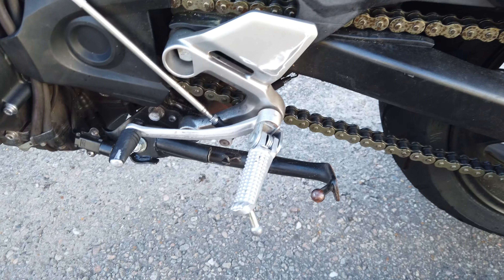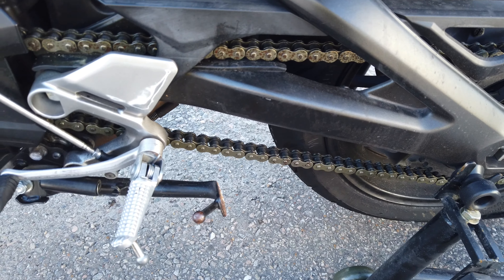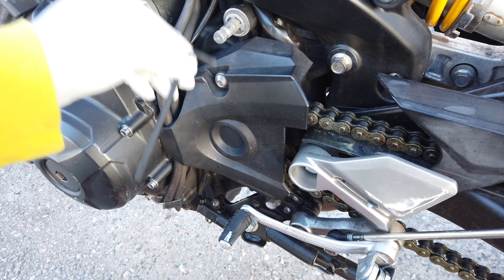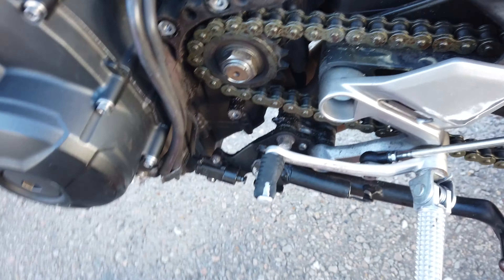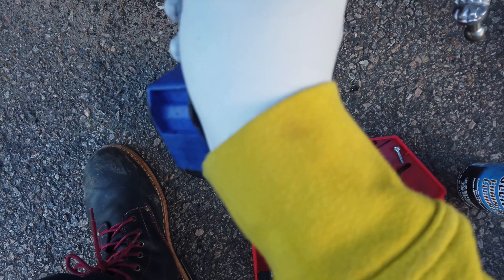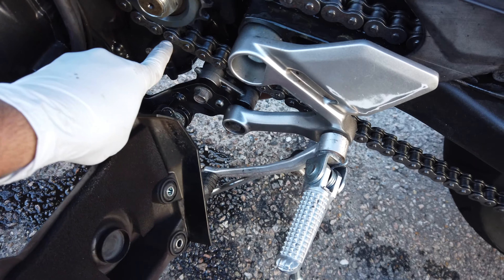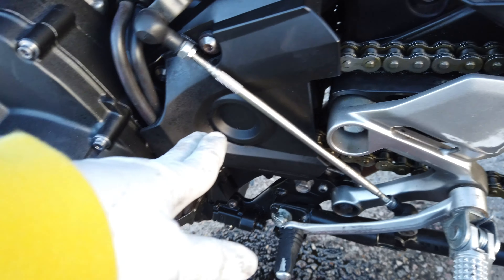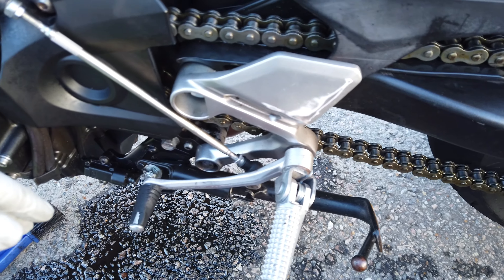2015 Yamaha FZ-09 - Maintenance day - Front Sprocket cleaned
I have not done a clean on the front sprocket in a while so i figured I might as well go ahead and clean the front sprocket when I do my usual chain clean and lube.